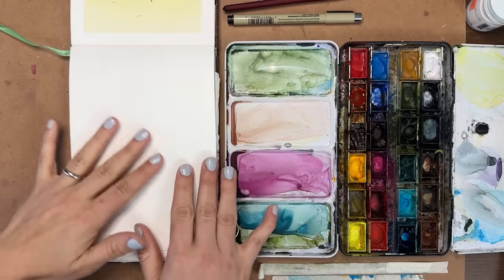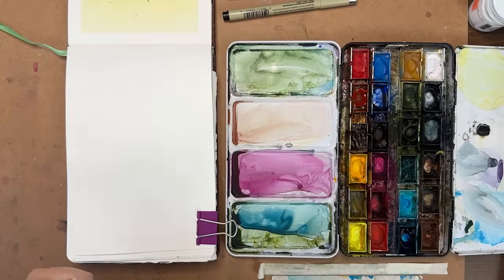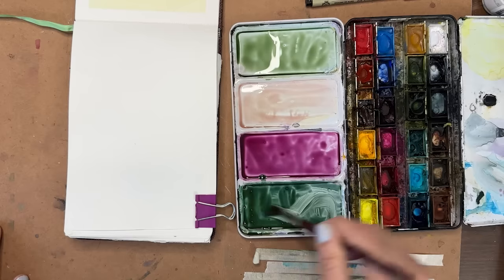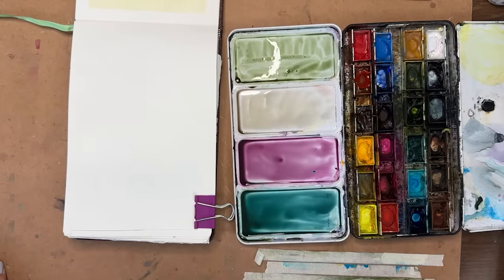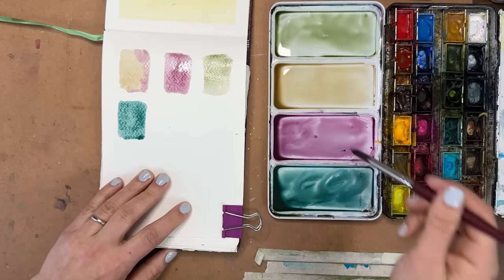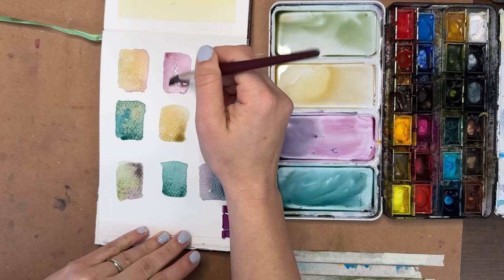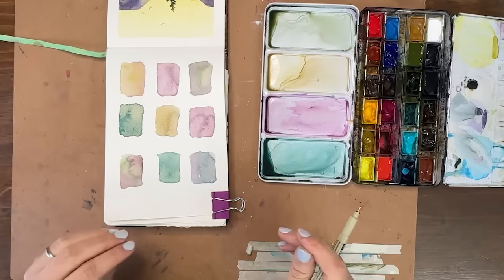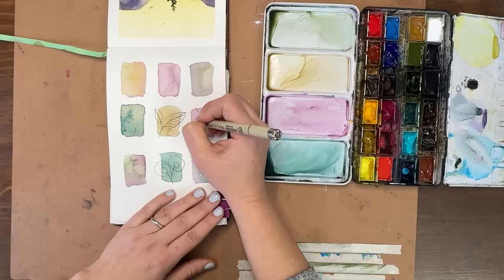Watercolor Journal Day 17 (Swatches and Doodles)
Today we're playing with colors and making swatches to cover with botanical inspired doodles.

Thanks for joining me this year in this watercolor journaling  journey. I hope to paint in my journal most days of the year and invite you to join me. We don't need big resolutions, just gentle intentions to tend to our creative soul a little bit everyday.